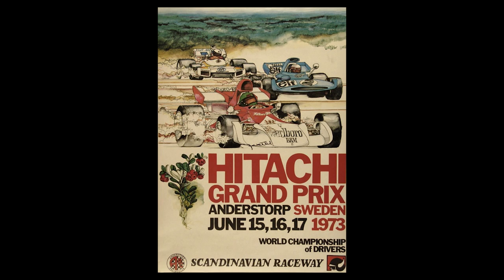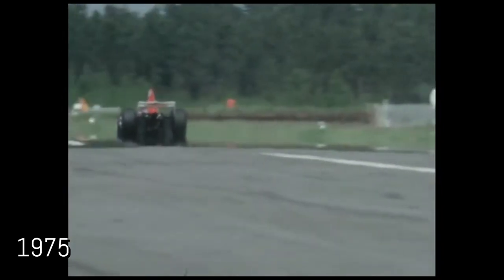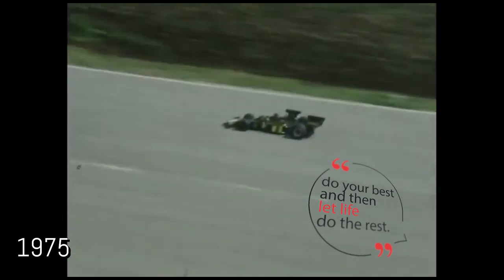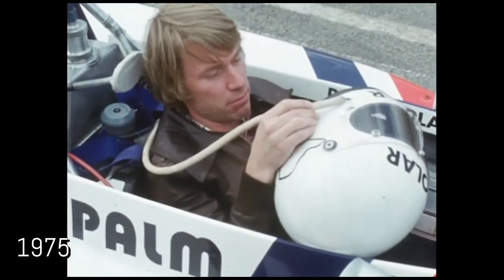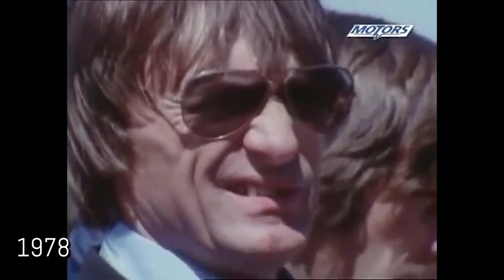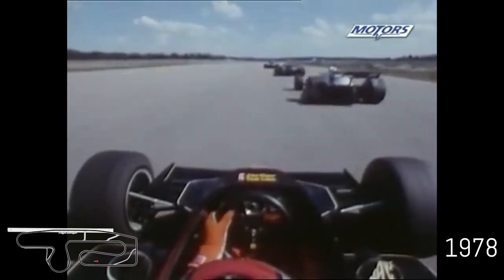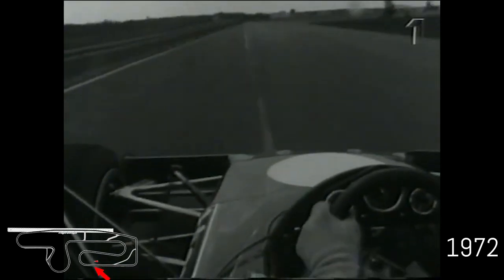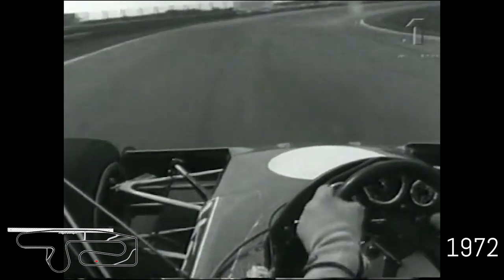Anderstorp F1 Circuit History & Onboard - 1972/78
This is a Funky Track with a great history behind it. I also have 2 onboard videos: 1 alongside Ronnie Peterson in 1972 in a March (for TV before the track opened) and one with Mario Andretti in a Lotus in 1978 during Free Practice. Enjoy!